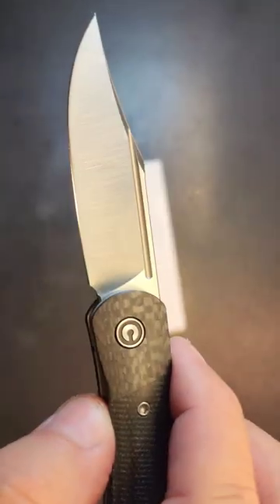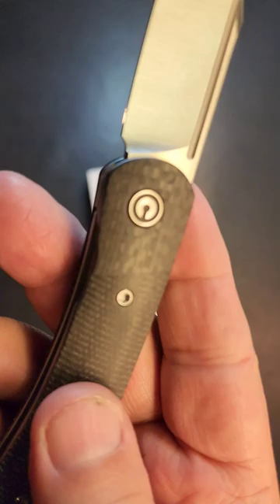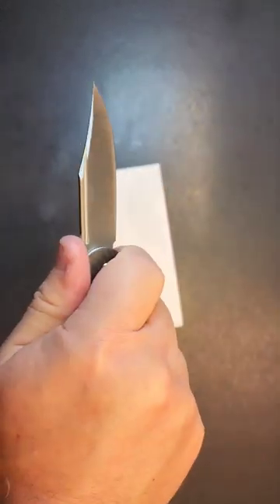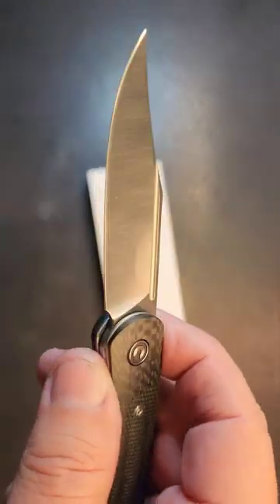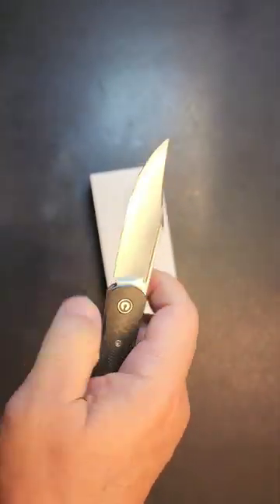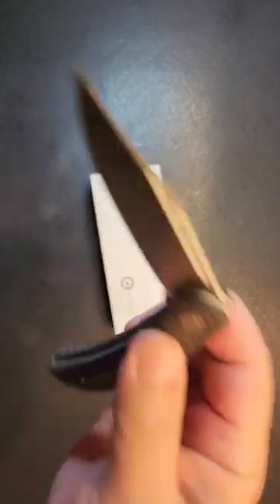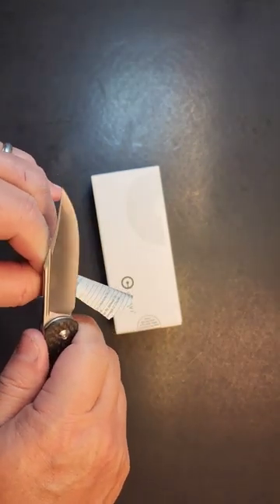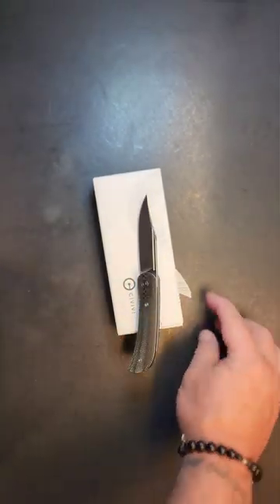CIVIVI APPALACHIAN DRIFTER Full review dropping on channel SOON